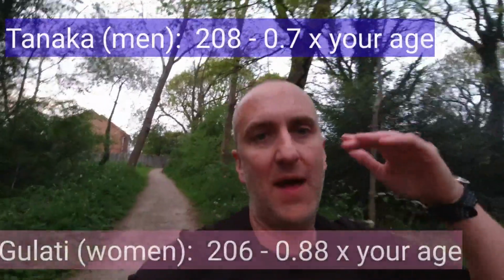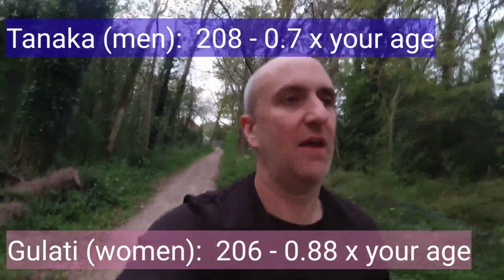Running Beginners Series - Episode 1 | Heart Rate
Hi I'm James a qualified Leader in Running Fitness and this is Episode 1 in my new Running Beginners Series where I want to talk to you about Heart Rate running , specifically at low intensity.
If you are new to running outdoors you might have started with a Couch to 5K or other similar beginners program and you start off full of enthusiasm, put on your trainers and go out pounding the streets.  I know lots of people that quickly become frustrated with these programs because they might pick up an injury or pain, they get fatigued and they simply start to dread having to go for a run instead of enjoying it.

With low intensity running, either monitoring your heart rate or your perceived effort, first of all you will be running slower, sometimes even fast pace walking as you build up your aerobic fitness.   You will learn to take in your surroundings and enjoy the outdoors more, you will build your fitness base slowly thus preventing injuries or fatigue.   In short you will fall in love with running.

If like me gadgets are your thing then use some form of heart rate monitor, either a wrist watch with built in heart rate monitor or a chest strap paired with your phone or watch, the latter being more accurate.   The following paragraph and indeed the video gives you a bit more information on working out your maximum heart rate and then what percentage of that you should be aiming to run/walk at to maintain a low intensity workout.   However, you may not have a heart rate monitor or the funds right now to get one, so there is an even simpler method which is understanding your effort levels or perceived effort.   In simple terms if your breathing is controlled and you could easily breathe in through your nose and out through your mouth you are at low intensity, speed up to the point when your breathing becomes more laboured/difficult and then find that point just below this and try to maintain the pace.   You can also double check by your ability to talk as well, yes you might seem a bit crazy during social isolation unless you take a member of your household with you :-)
The watch I use for under £100
For full support you can join my FREE online running group on Facebook and Strava and ask as many questions as you like - the group has other coaches and loads of people with years of running experience from all over the country, everyone wants to help and motivate each other.
working out max heart rate specifically for women:
Gulati formula (women only): 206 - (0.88 * your age)
working out max heart for men and women:
Tanaka formula (men and women): 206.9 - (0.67 * your age)
Strava Club:
link to Runnersworld article about Heart Rate training:
TubeBuddy - the ultimate tool for helping your YouTube Channel Grow
My Camera Gear
Whilst Running
DJI Osmo Action Camera
PGY Tech Wrist Strap
DJI Osmo FlexiMIC
MIC Adapter
Other Vlogs
Canon M50 Camera
Gorilla Pod
Moza Aircross 2 Gimbal
Viltrox Lens Adapter
Canon f1.8 50mm lens
Canon EF-M 22 mm
Canon EF-M 18-150 mm
Gobe 55mm Variable ND